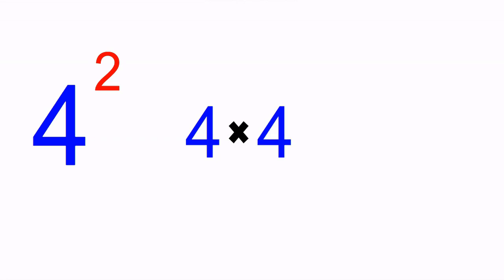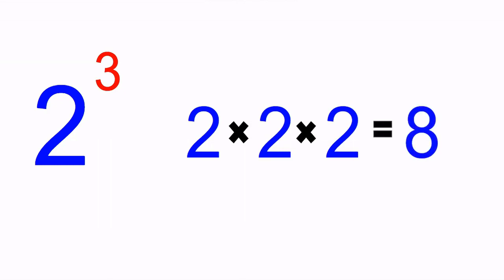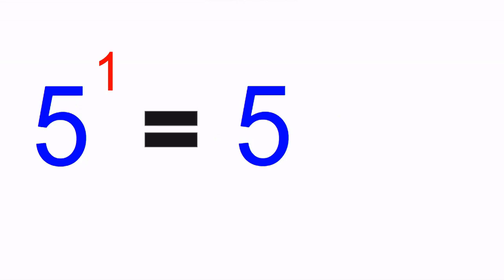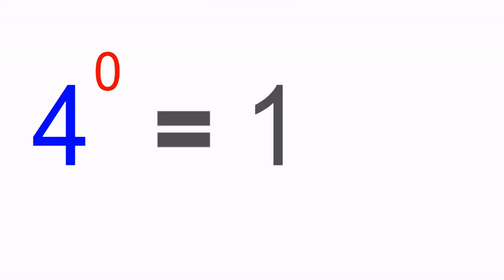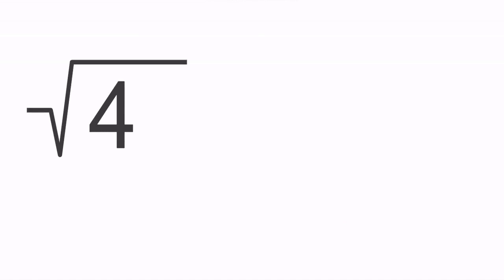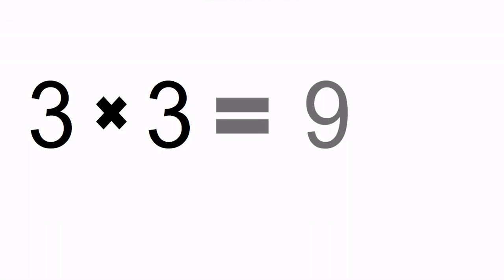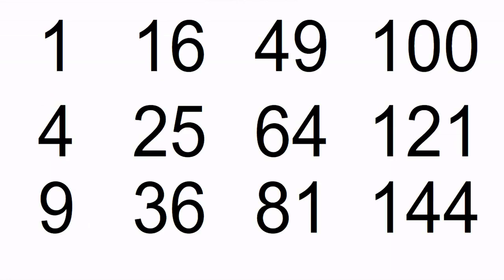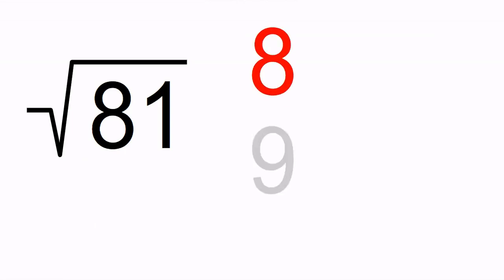Exponents and Square Roots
This video goes over how to apply exponents on a number and how to square root perfect squares
If you have any questions be sure to leave them in the comments